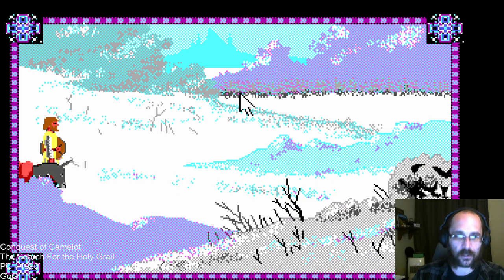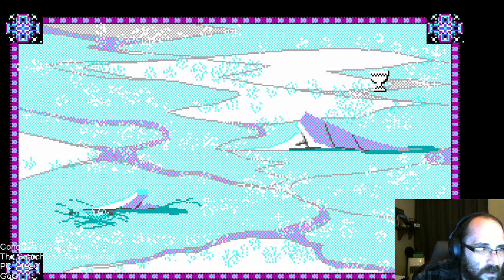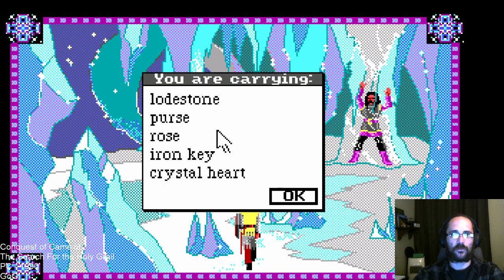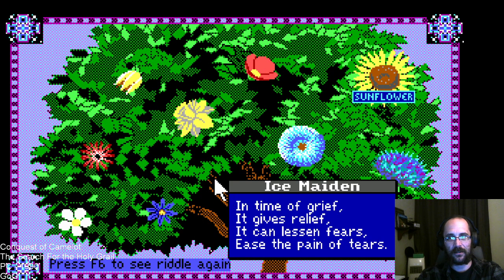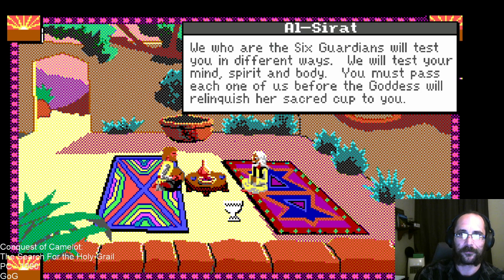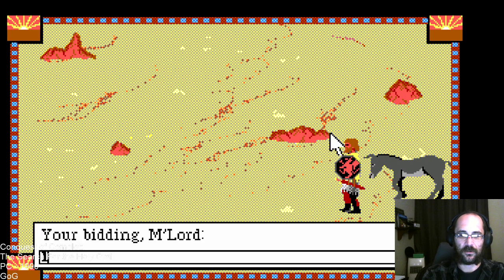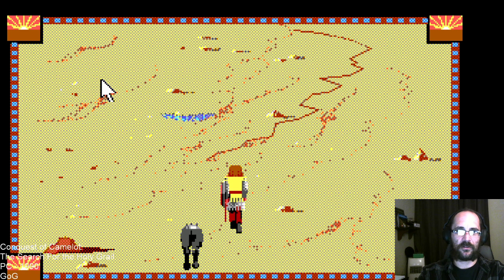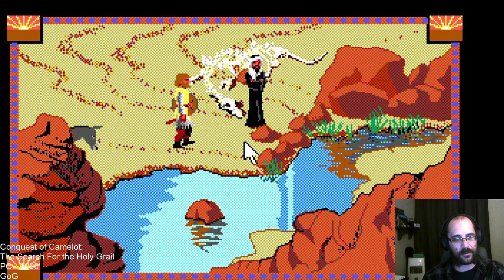Gogozombie's Conquesting Camelot again!